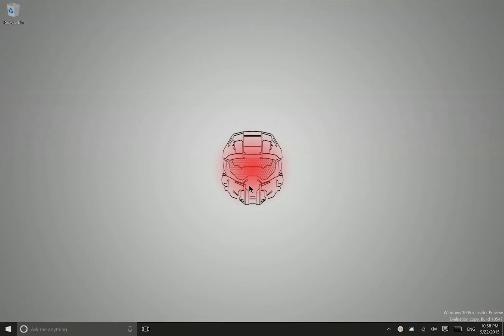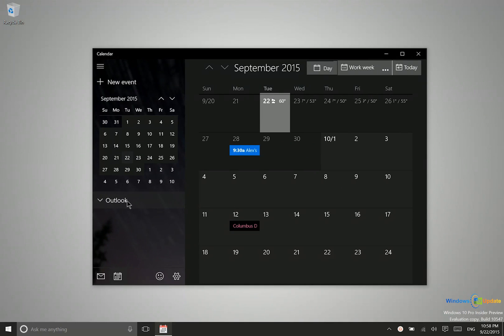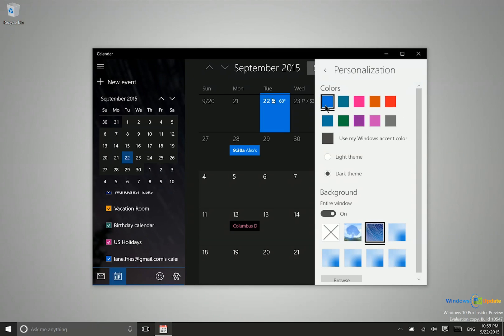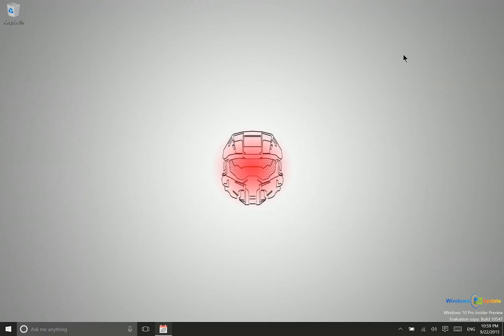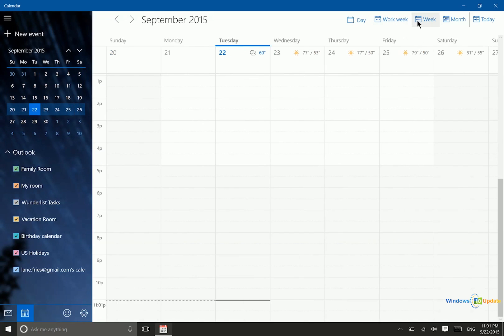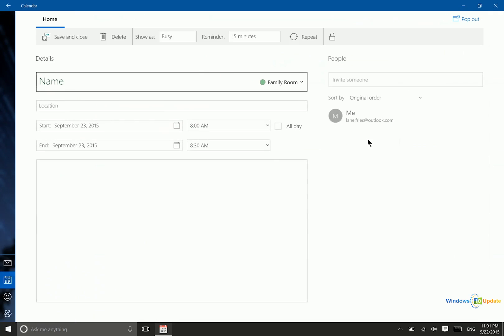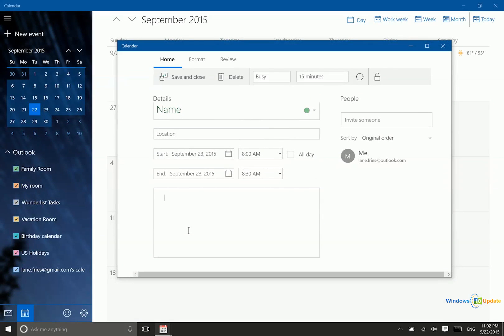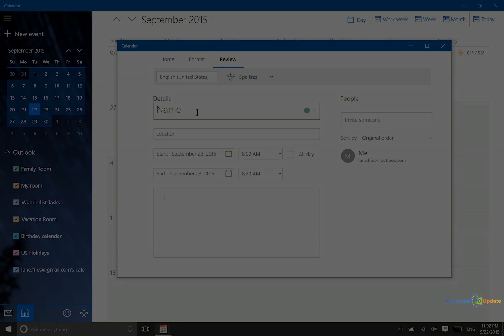Using the Calendar in Windows 10